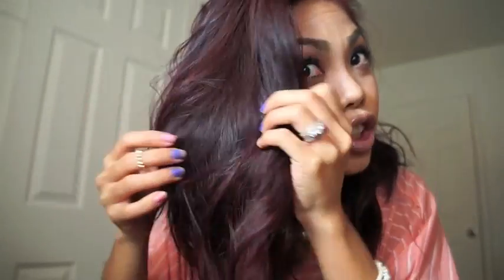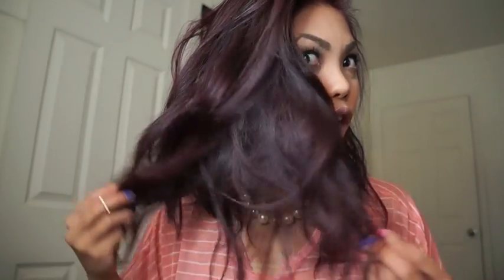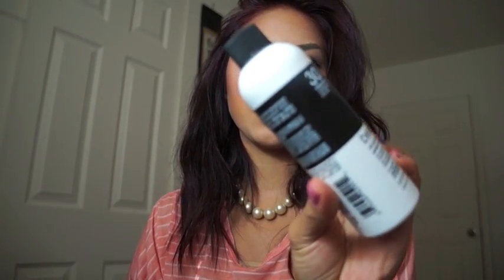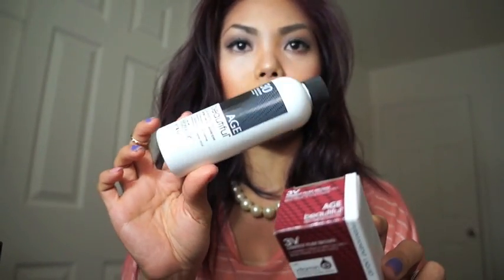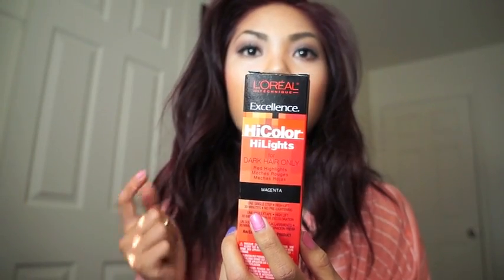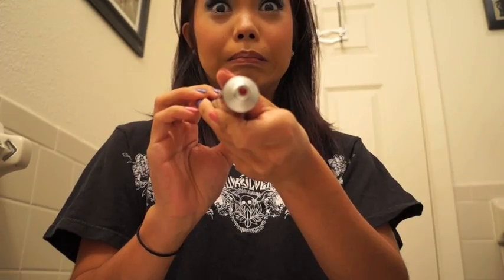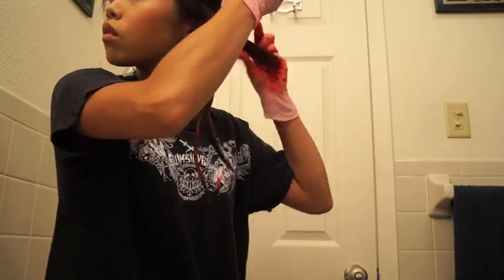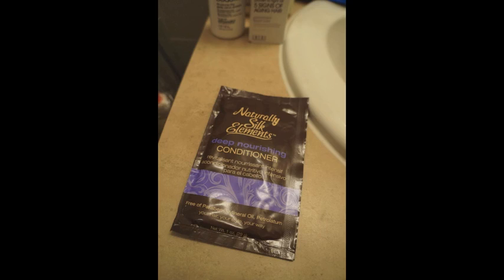MY Burgundy Plum hair dye experience!!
(links below) Hellooo gorrggiesss!! I wanted to go over with you all Today, my experience on how I dyed my hair this burgundy-plum color.  I have noticed this fall's trend is this color hair.  I am sure a lot more people are going to start trying it for themselves!  I am just talking about my experience and what I ended up doing to my hair.  I, by NO MEANS am a PROFESSIONAL.  If any of you were curious, I just wanted to share my experience and how I did it for myself. :)  If you have any questions, just ask! Enjoy the video! Thank you ladies!!

Lets keep in touch! :D

__SVC0306 (those are TWO underscores!) :)
Personal Instagram: shaira0717